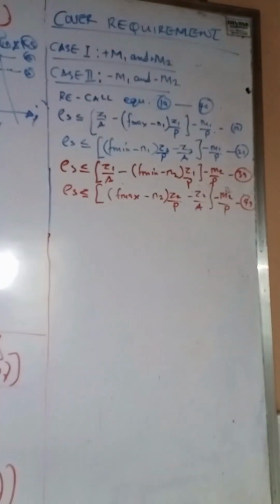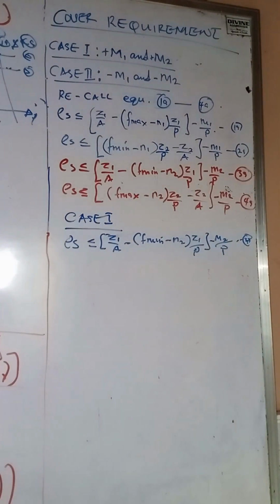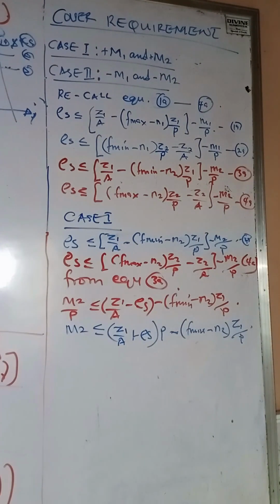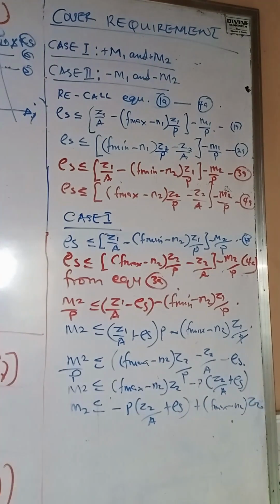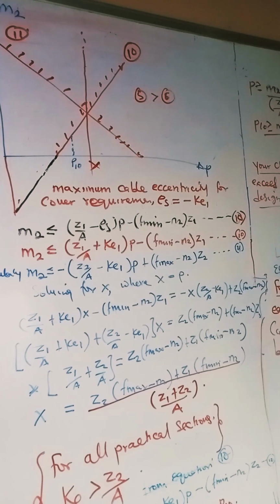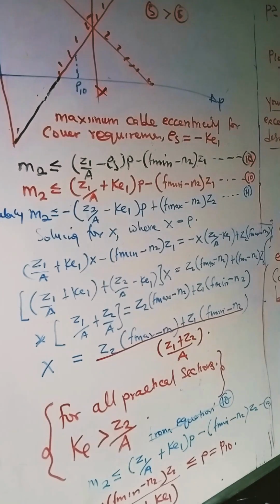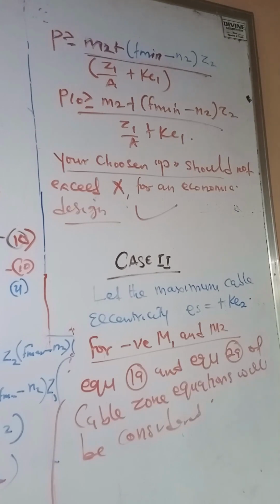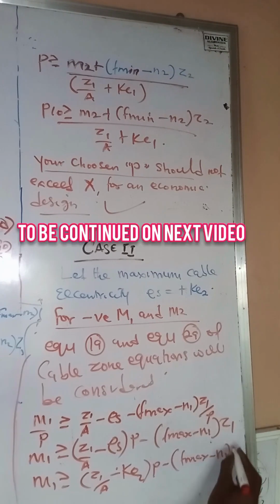Prestress concrete beam design (cover requirements) Non-composite sections.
This lecture is a continuation of a series of lectures on Prestress concrete Design ( non-composite section). methods by AD Edward.